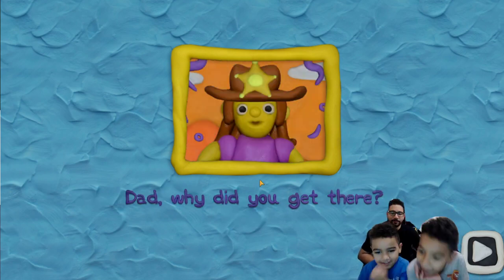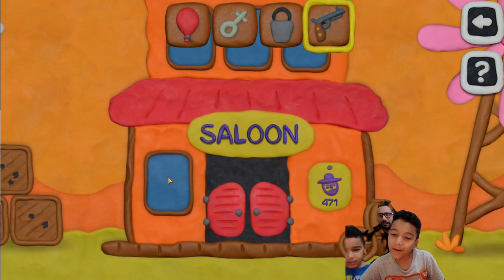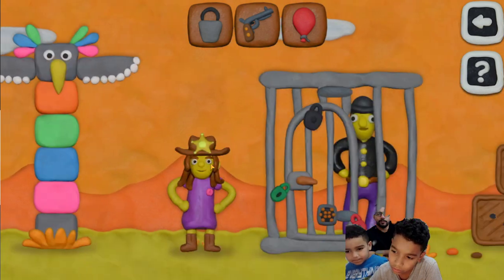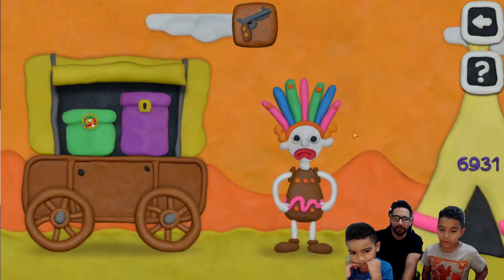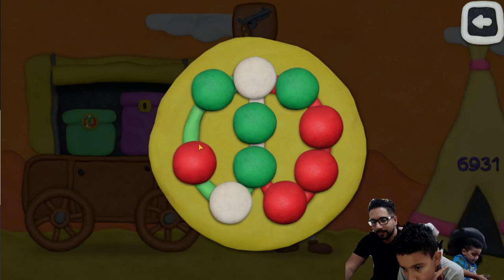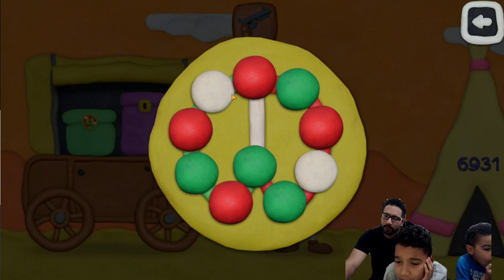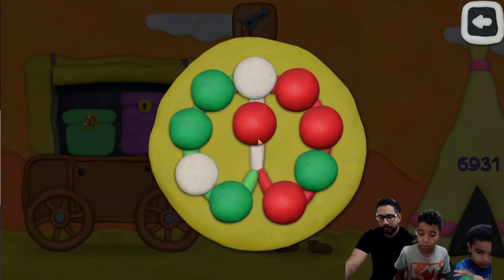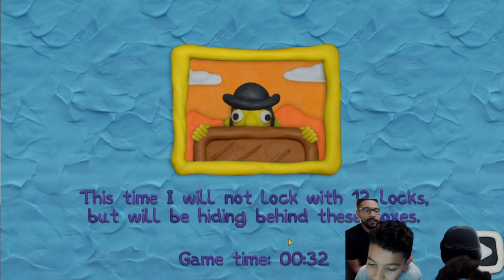12 Locks III Part 4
Emmanuel and Isaias Adventures
Today we play 12 Locks III Part 4